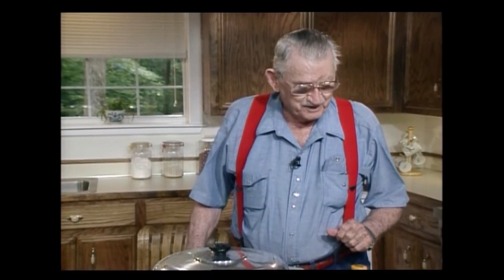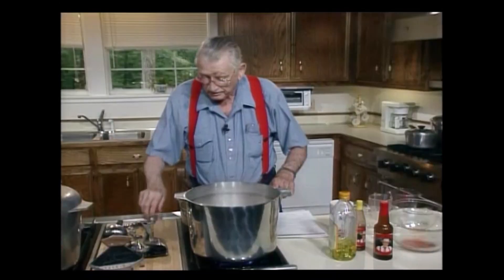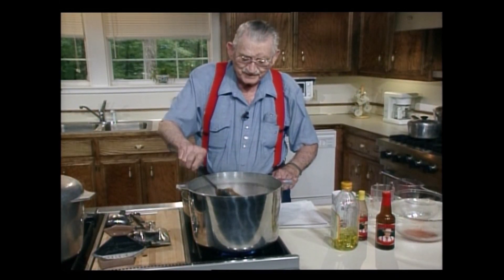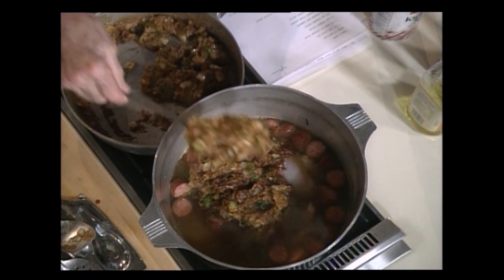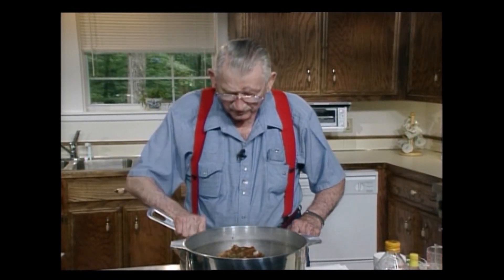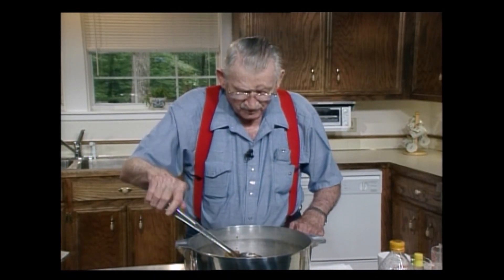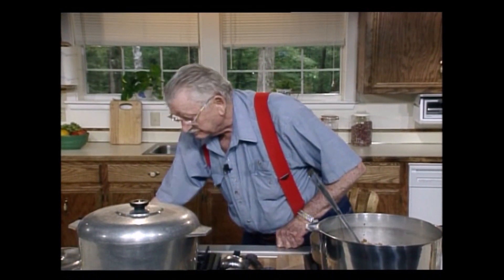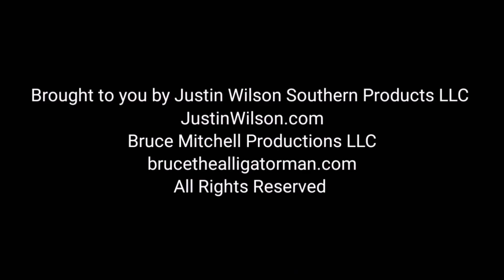How 2 add a Roux to your Gumbo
JW EC 102 How 2 add a Roux to your Gumbo